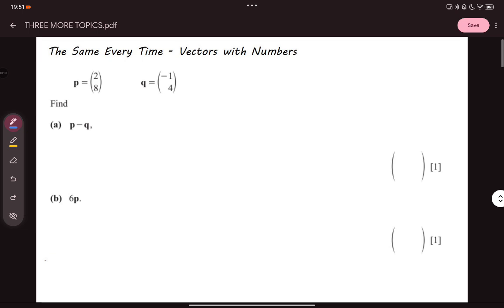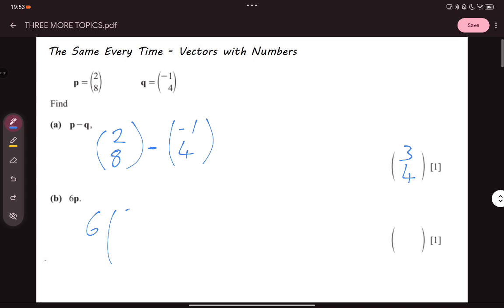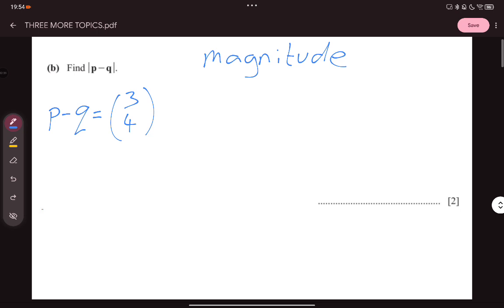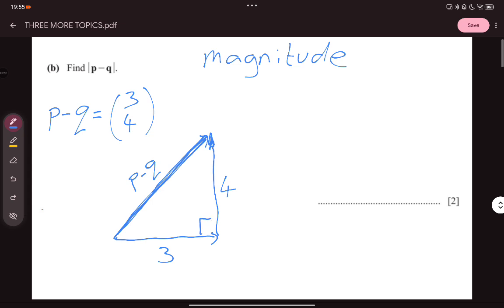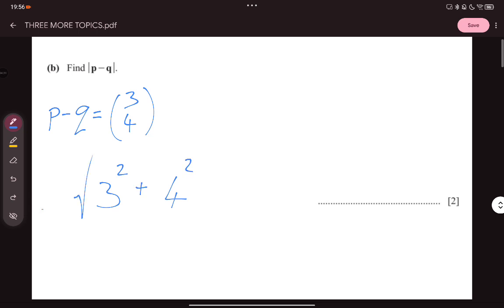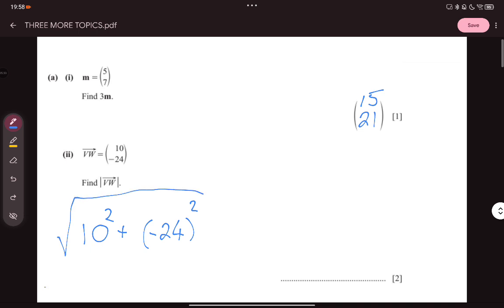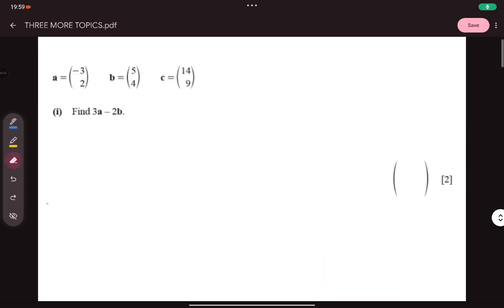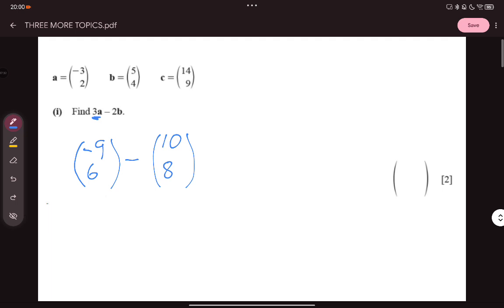The Same Every Time Vectors Number Questions Video 2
IGCSE maths, GCSE maths exam questions. They are the same every time. Learn how to do them, get the marks, get the grades. These videos are looking at vector questions, with numbers.